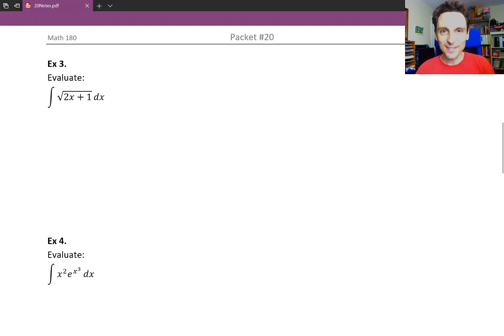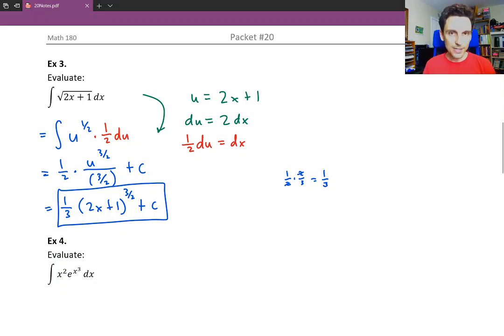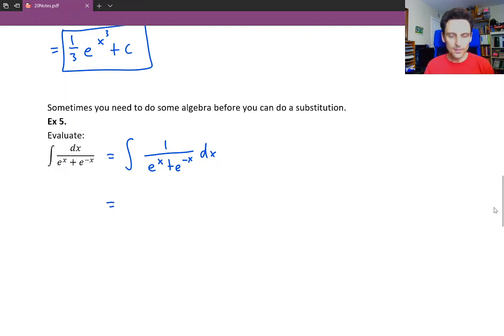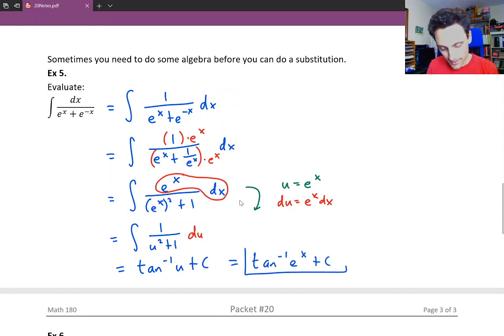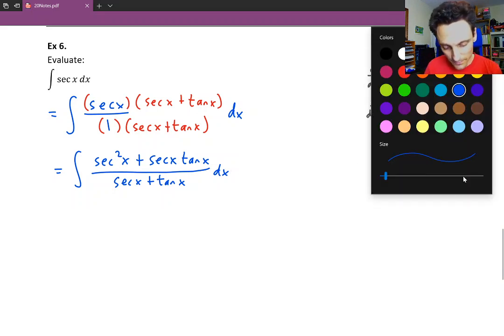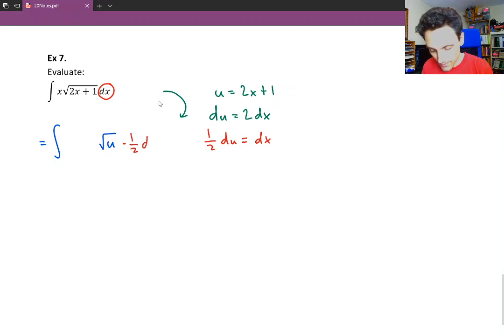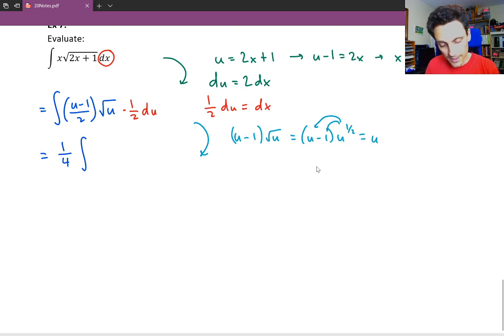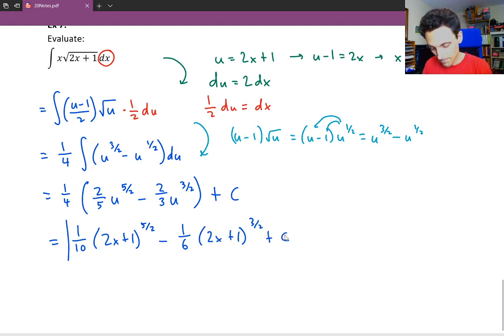Math 180 Packet 20 Part 2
Calculus 1 - Substitution Method - Part 2